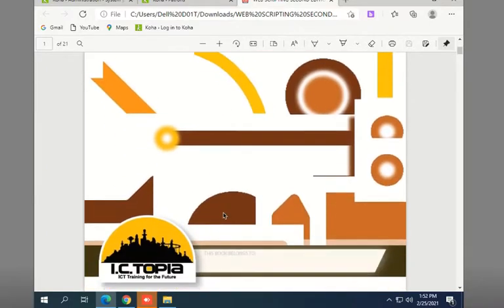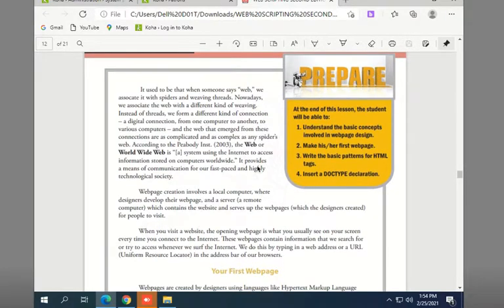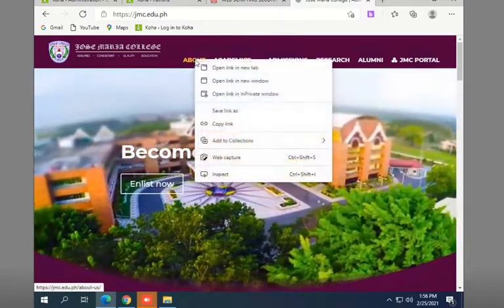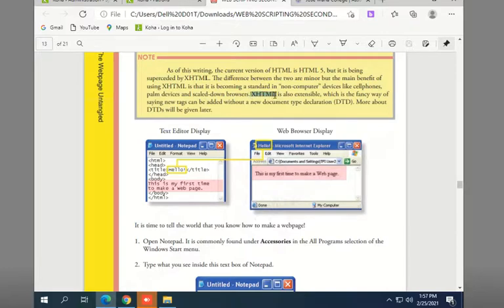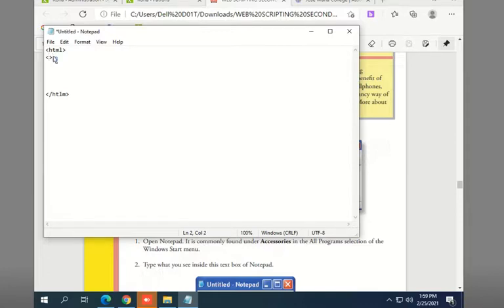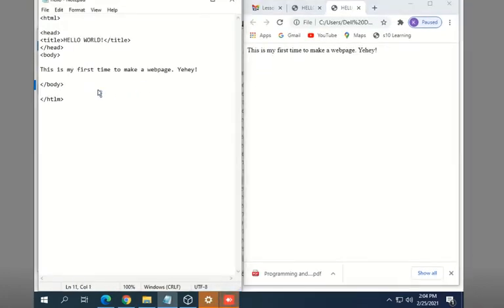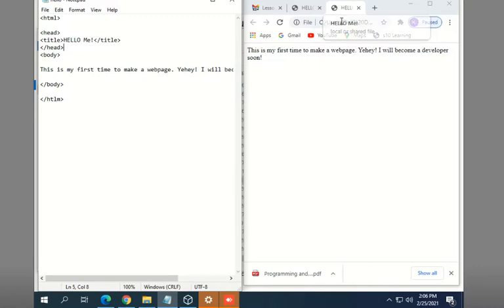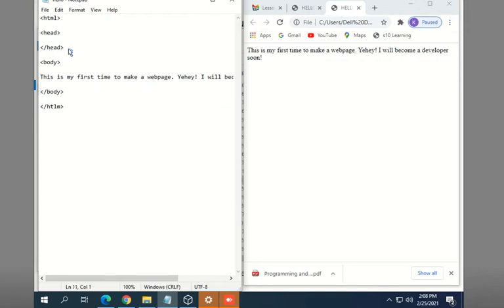WebScripting Lesson 1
This is an introduction to HTML